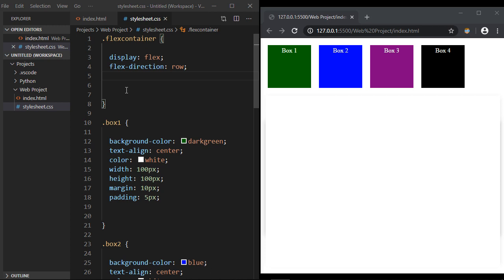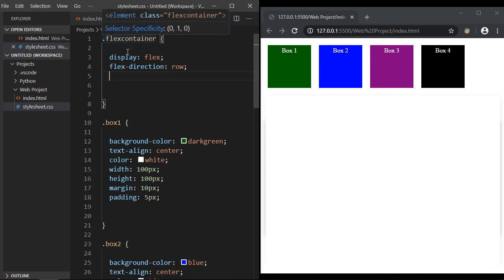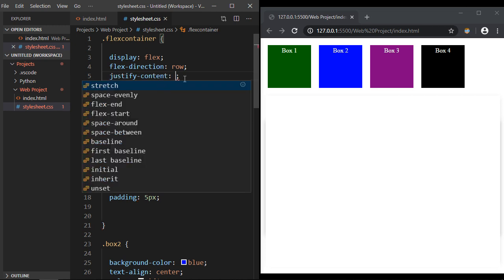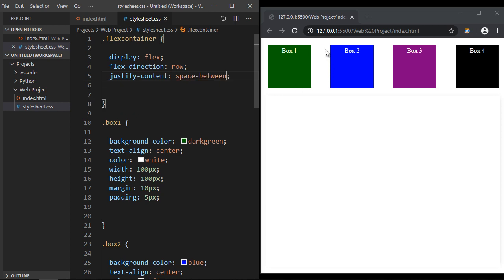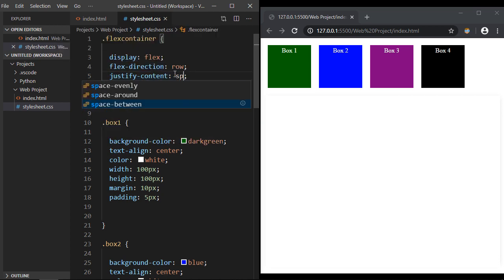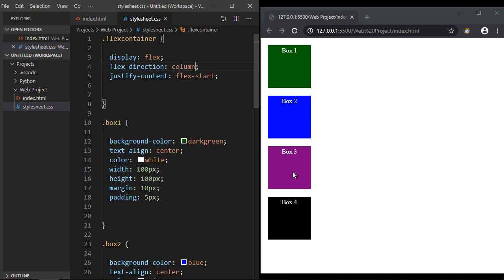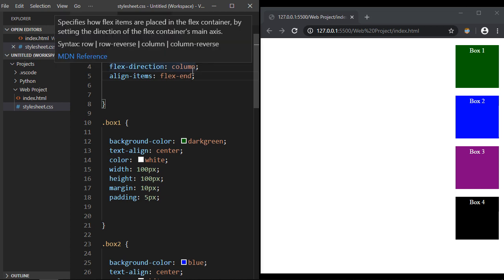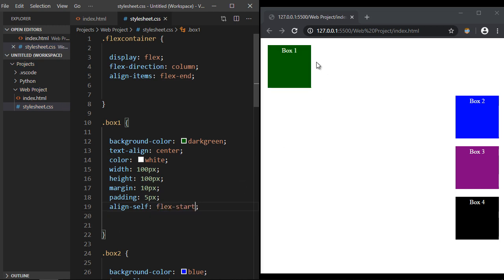CSS Flexbox Tutorial - 5 - Justify content and align self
In this video we will discuss justify content and align self.